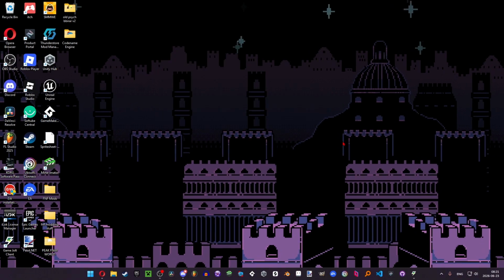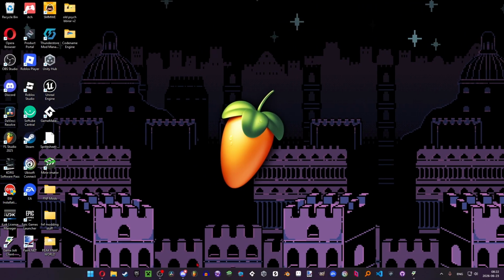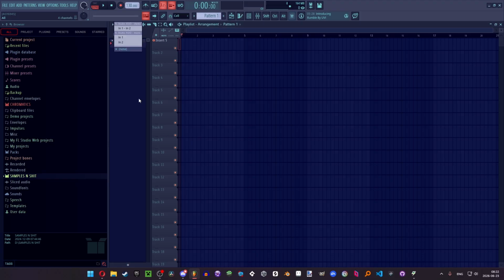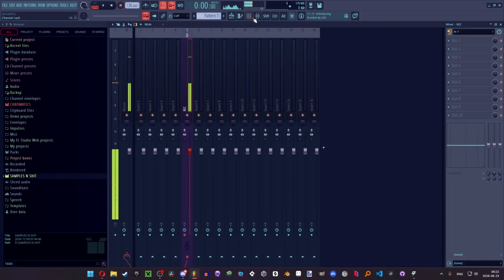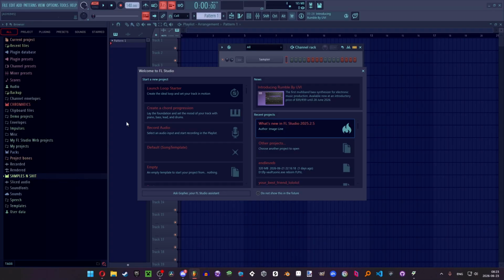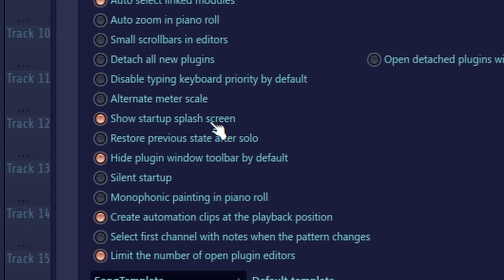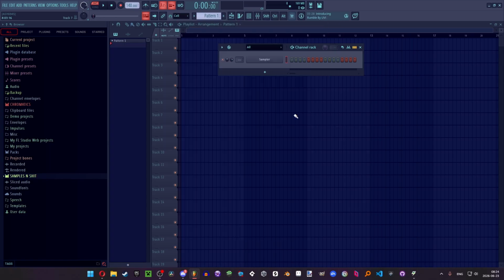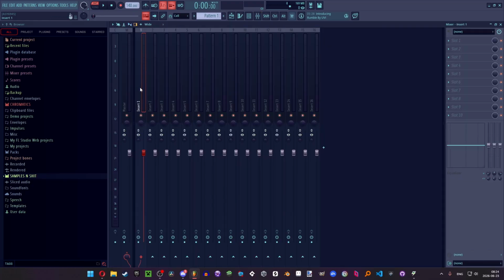HOW TO RECORD MIC AUDIO EFFECTIVELY IN FL STUDIO! | 2026 Tutorial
This was requested by a friend of mine, soooooo...well other than that, I sure hope it helped some of you guys out too!
This tutorial requires moderate knowledge of how FL Studio works.

*FOR YOUTUBE ALGORITHM. IGNORE.*
FL Studio (known as FruityLoops before 2003) is a digital audio workstation (DAW) developed by the Belgian company Image-Line. It features a graphical user interface with a pattern-based music sequencer. It is available in four different editions for Microsoft Windows and macOS.

After their initial purchase, lifetime updates of the software are free to registered users. Image-Line also develops FL Studio Mobile for Android, iOS, macOS, and Universal Windows Platform devices.

FL Studio can be used as either a Virtual Studio Technology (VST) or Audio Unit (AU) instrument in other audio workstation programs, and as a ReWire client. Image-Line offers its own VST and AU instruments and audio applications. FL Studio has been used by many notable hip hop and EDM producers, including 9th Wonder, Cardo, Basshunter, Metro Boomin, Hit-Boy, Porter Robinson, Alan Walker, Madeon, Soulja Boy, Southside, Martin Garrix, Avicii, Imanbek, Lex Luger, and Deadmau5.

Minecraft is a sandbox construction video game developed by Mojang Studios where players interact with a fully modifiable three-dimensional environment made of blocks and entities. Its diverse gameplay lets players choose the way they play, allowing for countless possibilities.
There are three actively maintained editions of Minecraft: Java Edition, Bedrock Edition, and Education Edition.

Undertale is a 2015 2D role-playing video game created by American indie developer Toby Fox. The player controls a child who has fallen into the Underground: a large, secluded region under the surface of the Earth, separated by a magical barrier.

Bendy and the Ink Machine is an episodic first-person survival horror video game developed and published by Kindly Beast under the name of the game's in-universe animation studio Joey Drew Studios Inc.

*TAGS. ALSO IGNORE.*

Thats really all I have to say I guess